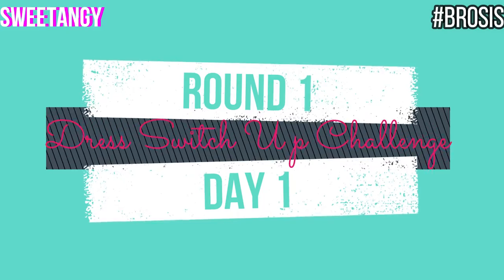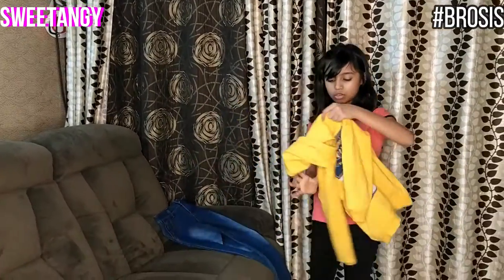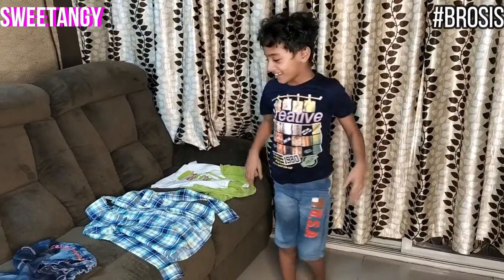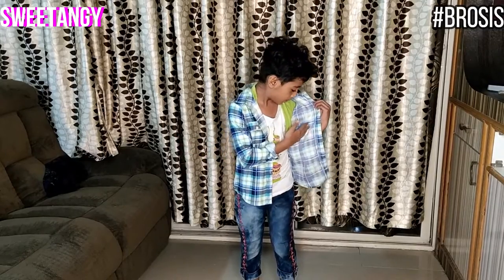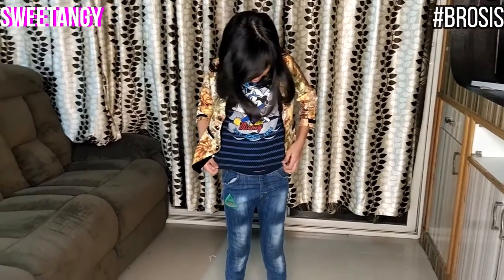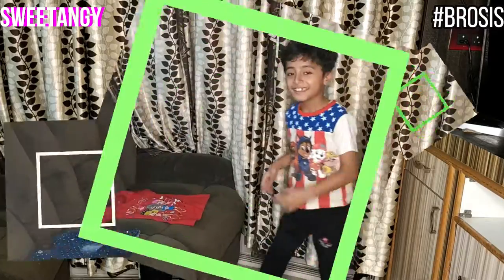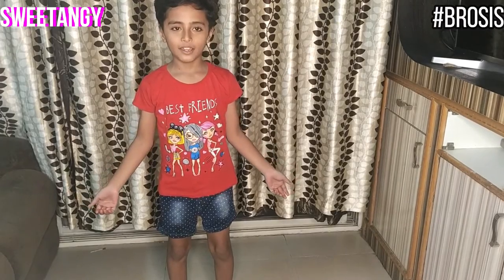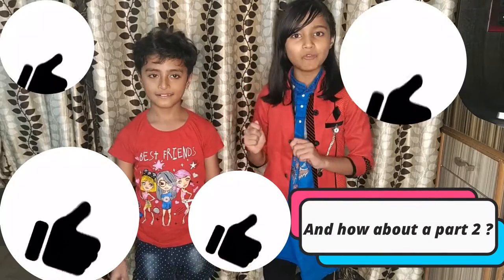Dress Switch up Challenge!!!👗👕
We have to choose our outfit pieces from our Sibbling's Closets .  We are each getting 3 complete outfits,  then we dress-up and show off how we look in the outfits, and you guys have to decide who won the round and the whole challenge!!!

Please give this video a 👍 if you loved it!
And share ⤵ our videos🎬📸
💖 ARUSHI and TRIYANSHU